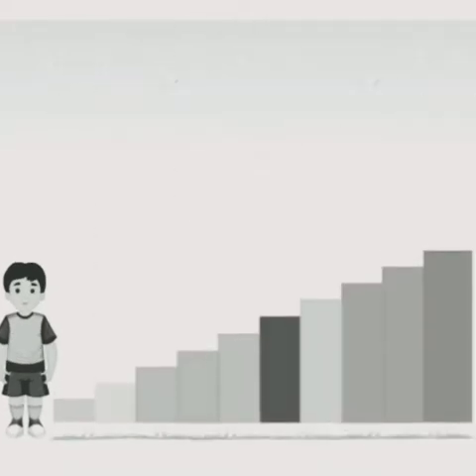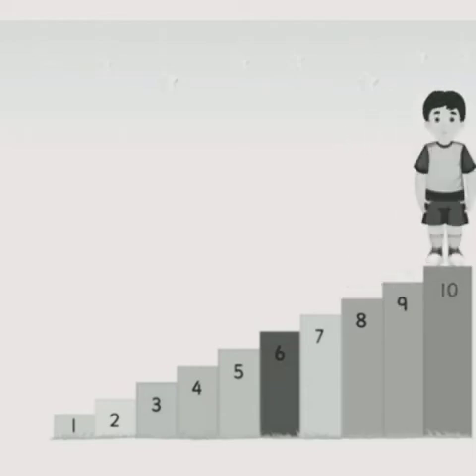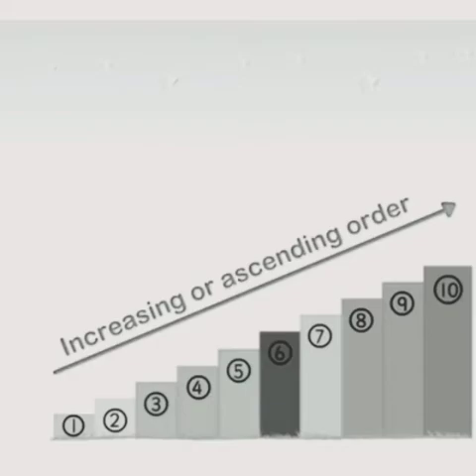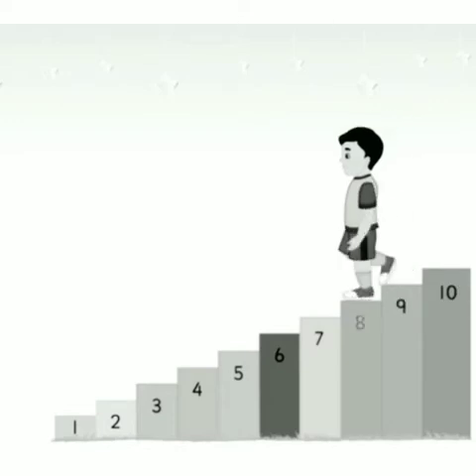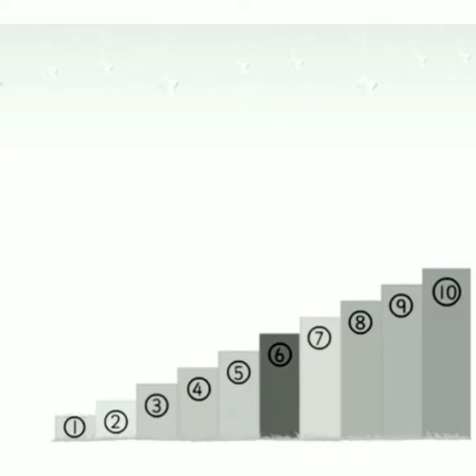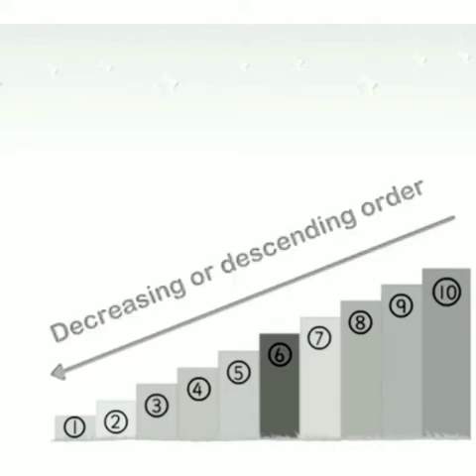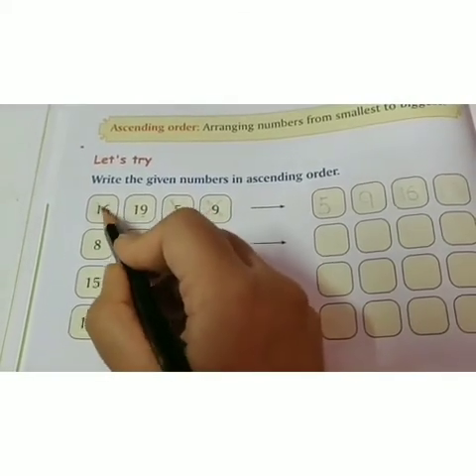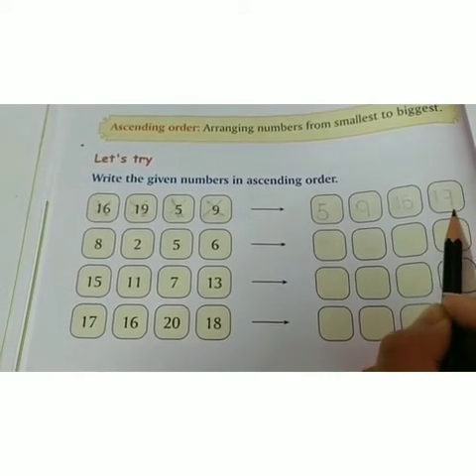CLASS:- 1st(First) "MATHEMATICS" CHAPTER - 4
By:- Miss. Amrita Gurung